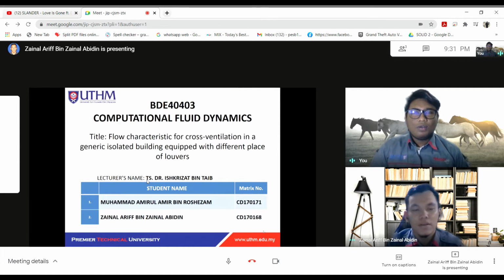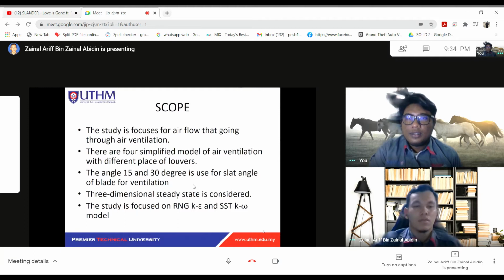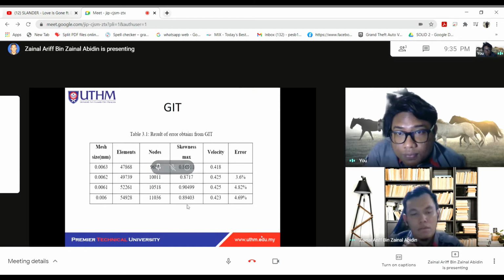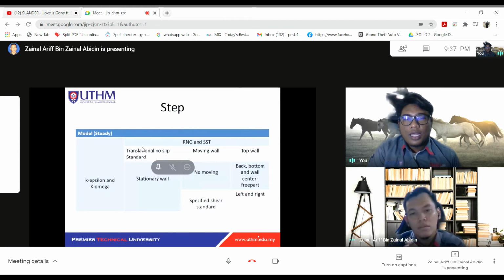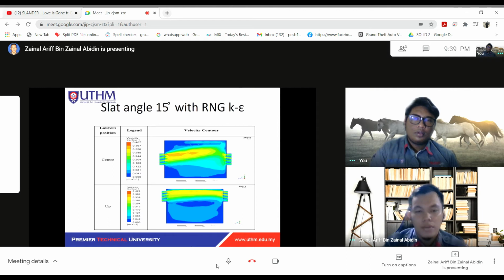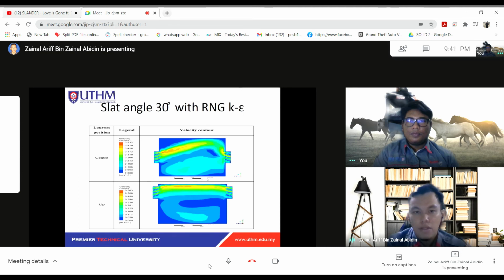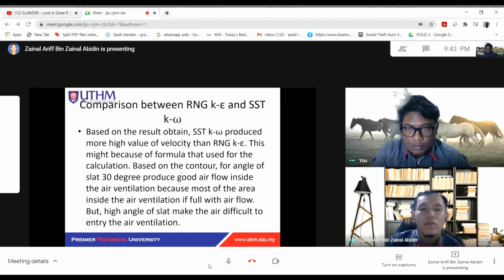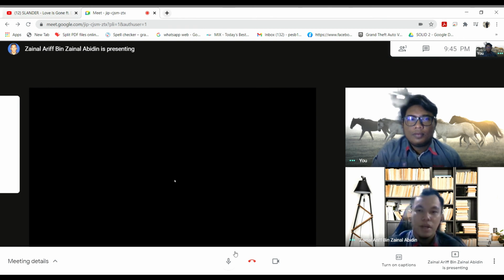BDE40403 COMPUTATIONAL FLUID DYNAMICS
Flow characteristic for cross-ventilation in a generic isolated building equipped with different place of louvers